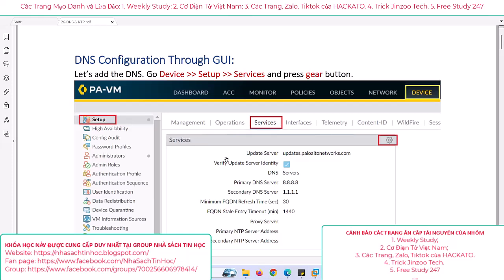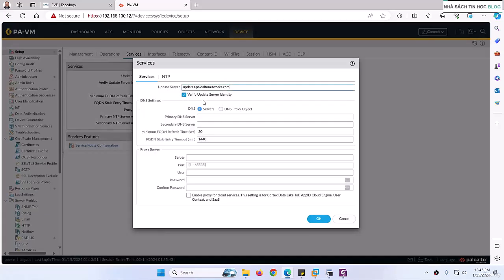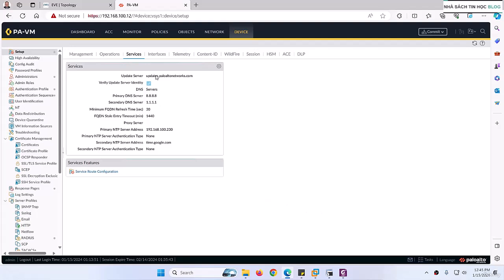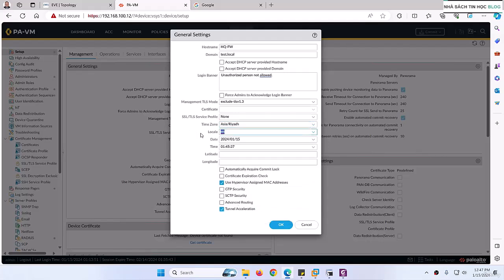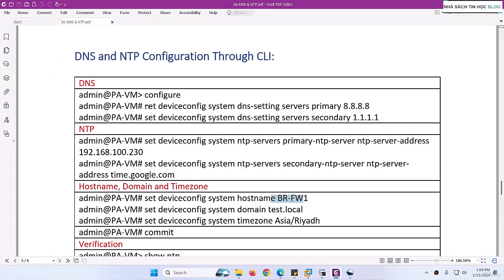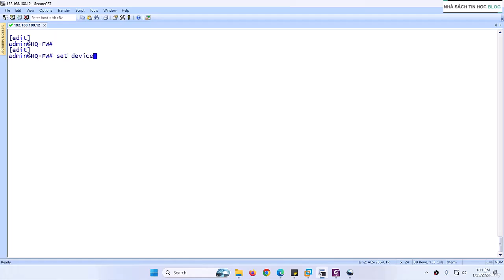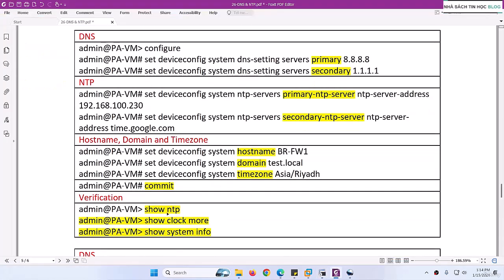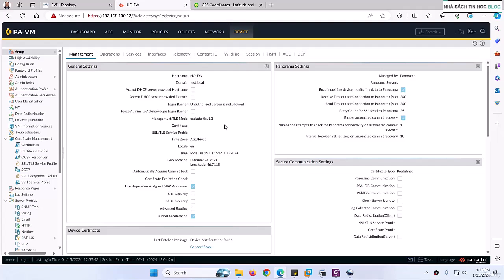27 Configuring DNS & NTP in Palo Alto